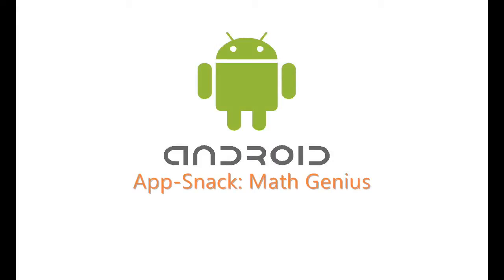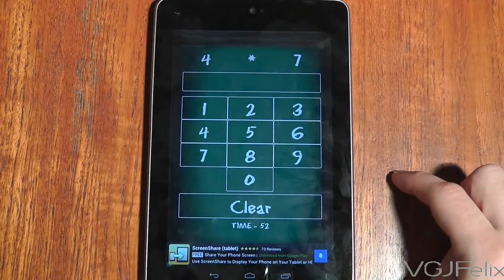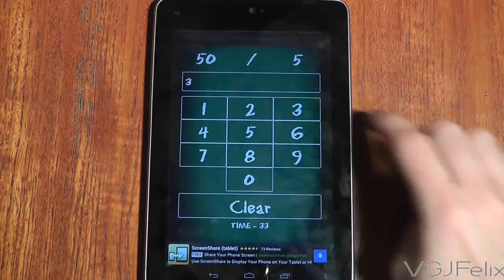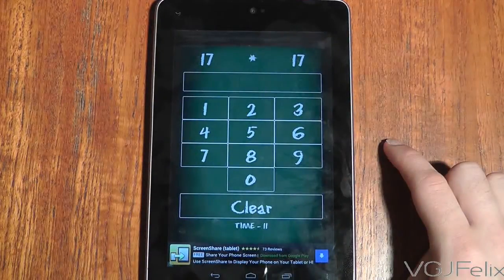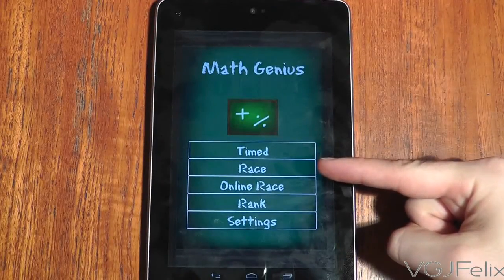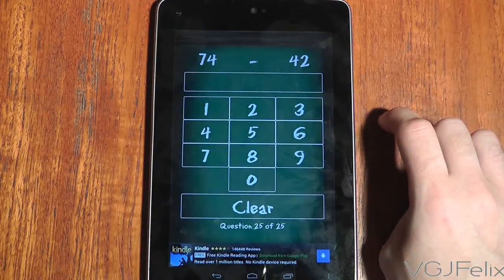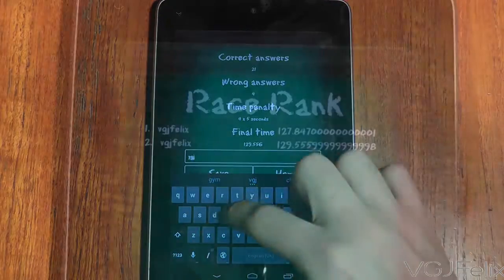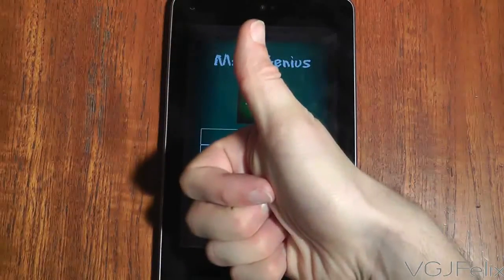Great Android Apps: Maths Genius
Math Genius is an educational math game where you can improve your math skills and compete with your friends locally and over Internet.
Math Genius has 3 game modes:
1.timed mode, where you have 60 seconds to complete math problems as best as you can,
2.race mode, where you have 25 questions and you must complete them as fast as you can,
3.online race mode, the same as race mode, but you have store you score online, and compete with your friends.